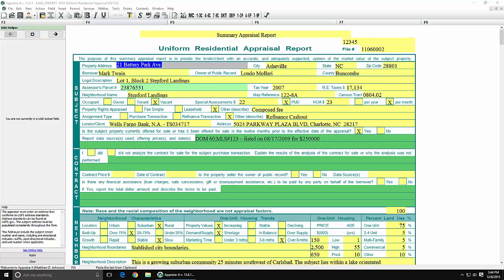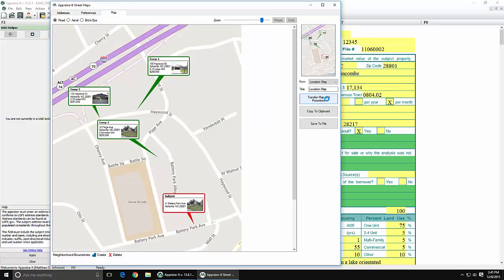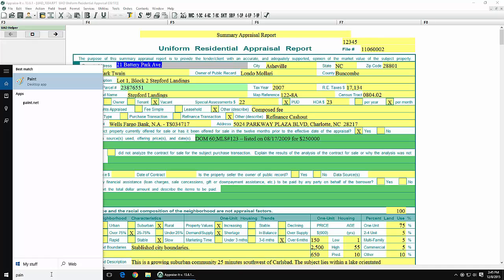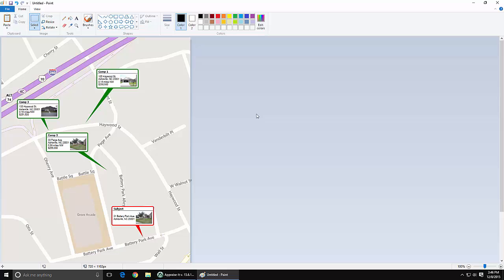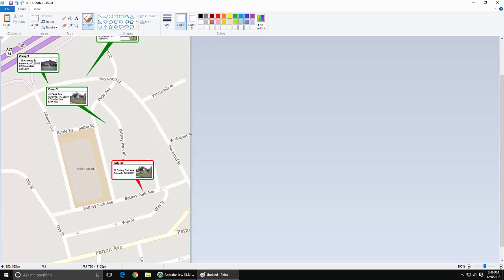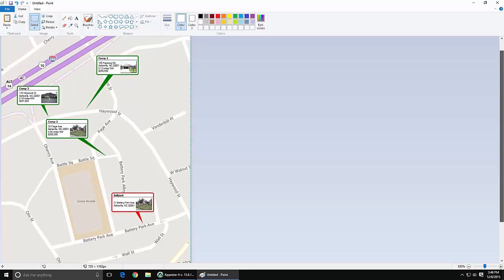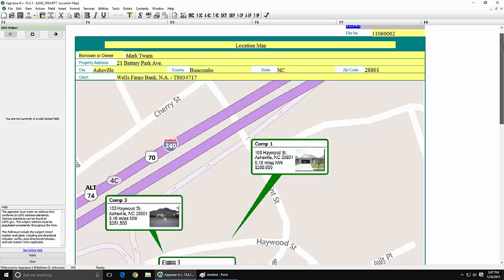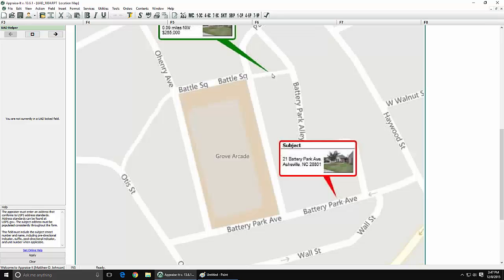Drawing Lines on Street Maps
In this video, we detail how you can use Microsoft Paint in Windows 10 to add your own roads to your location map in Appraise-It